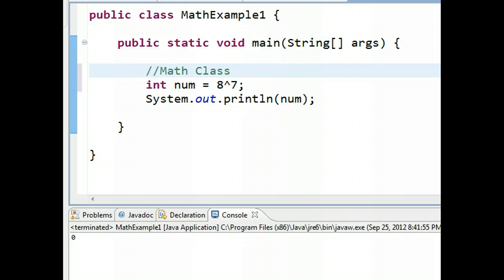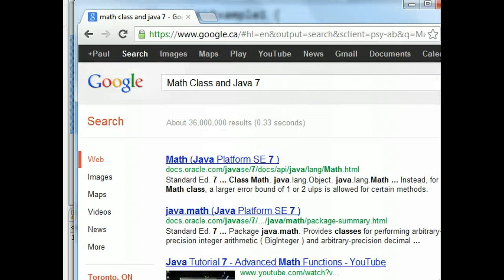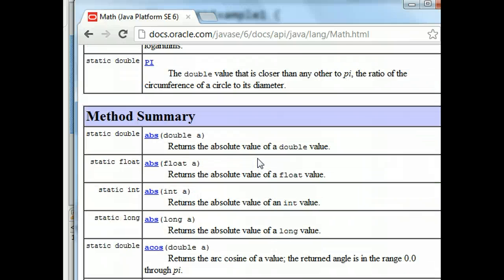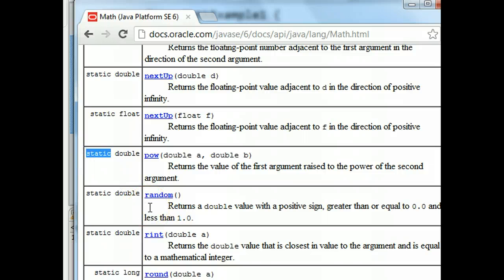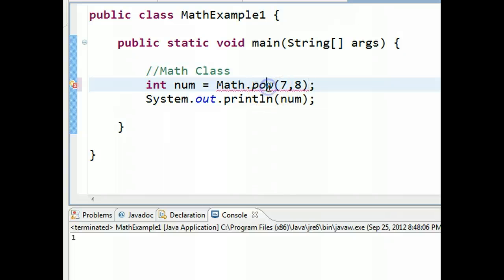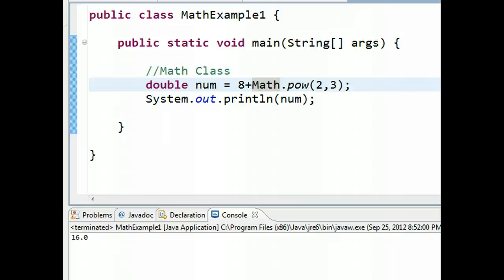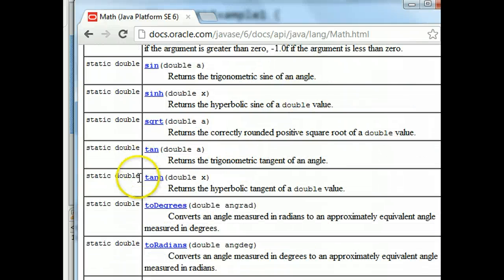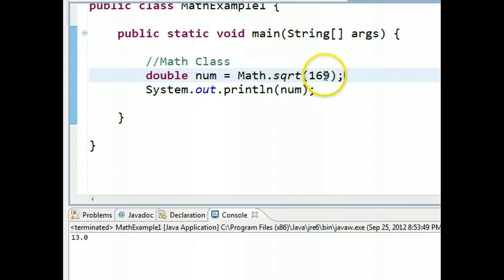Java - Math Class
This video goes through how to use the built in Math class in Java